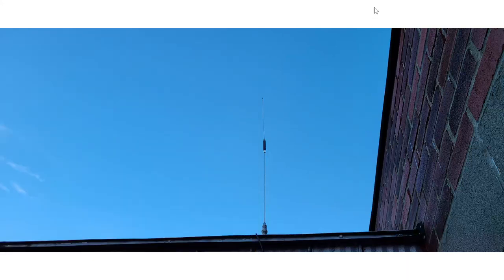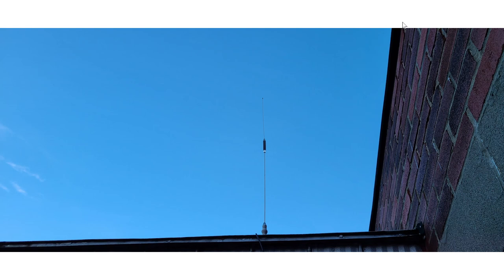Using outdoor antennas on scanner radios is not always a good idea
Might be good in rural areas or on desktop receivers, but in big urban areas usually is a bad idea on portable scanner radios